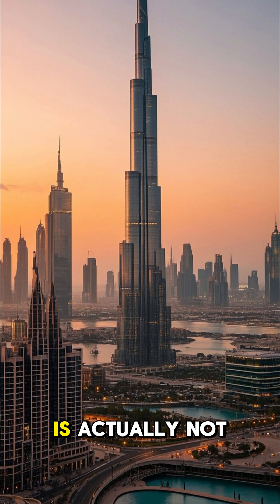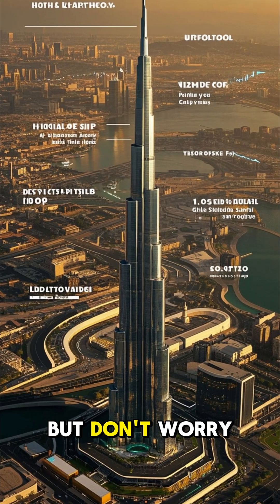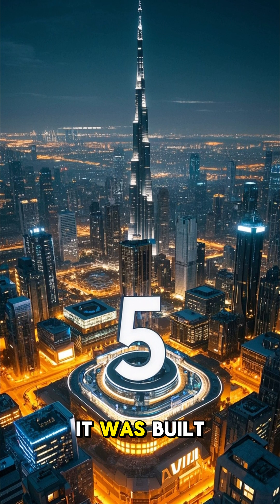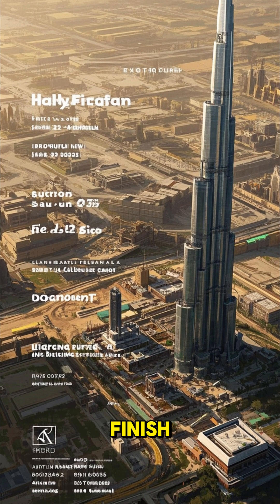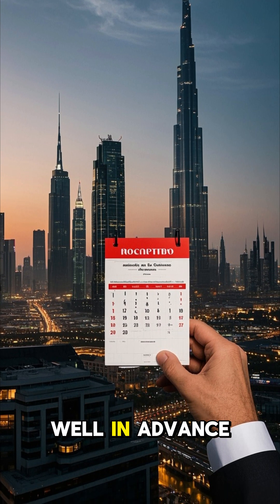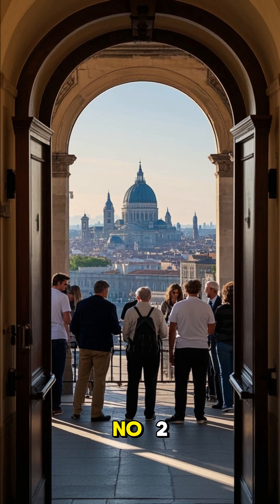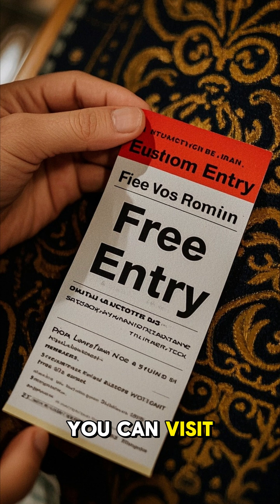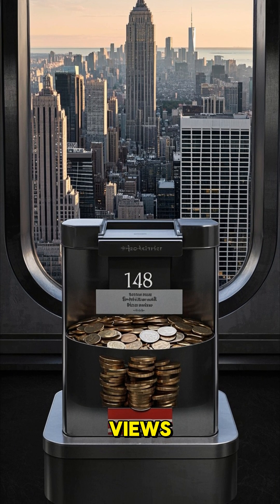"Burj Khalifa: Secrets of the World's Tallest Building!"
Burj Khalifa stands tall as a symbol of human ambition and engineering brilliance. 🏙️
In this video, discover:
✅ The mind-blowing height and futuristic design
✅ The engineering challenges and how they were solved
✅ Fascinating construction facts and timelines
✅ Surprising secrets you never knew about the Burj Khalifa!

If you love architecture and record-breaking structures, this video is a must-watch!
📍 Location: Dubai, UAE
🗓️ Completed: 2010
👷 Designed by: Adrian Smith (Skidmore, Owings & Merrill)